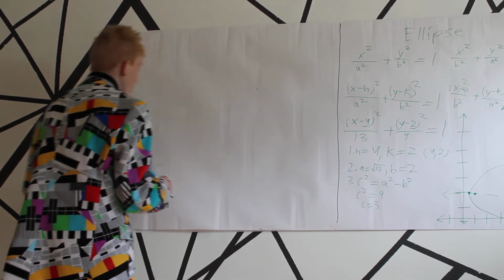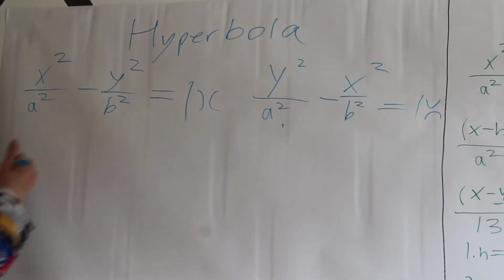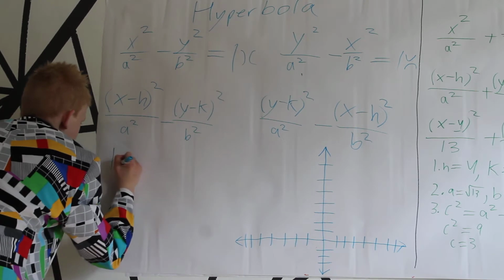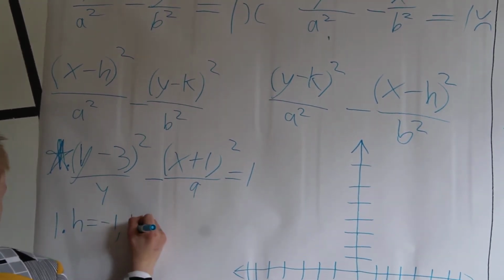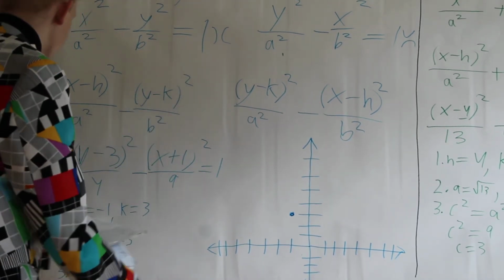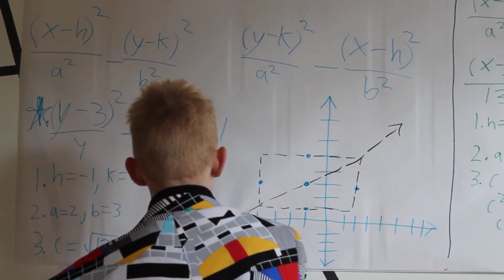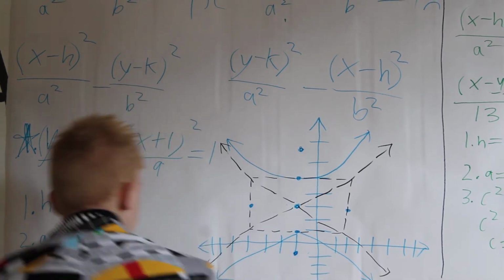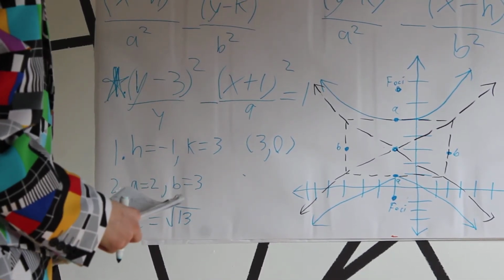Lesson 8.6 Algebra II part 4 of 5